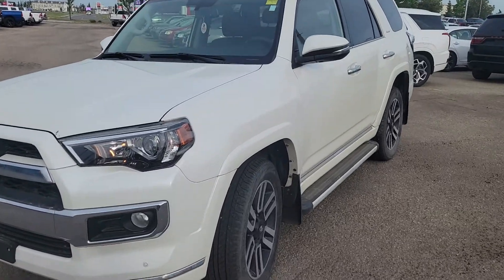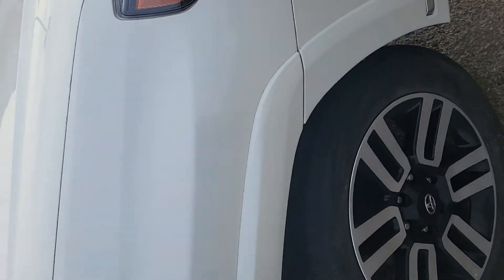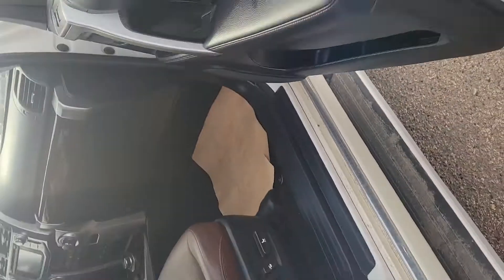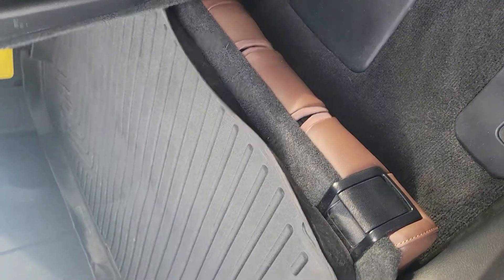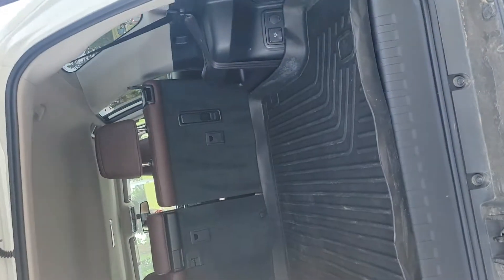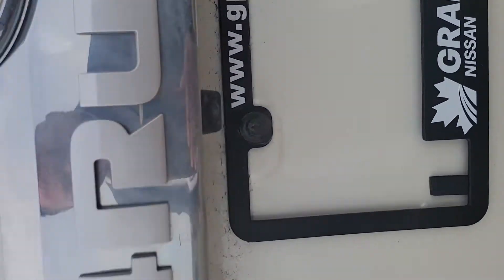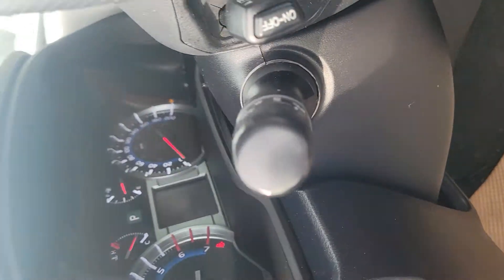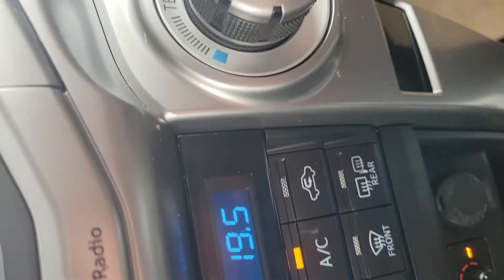2019 4 runner limited